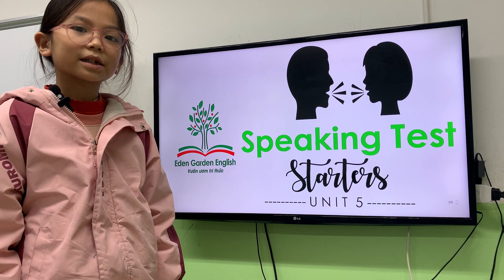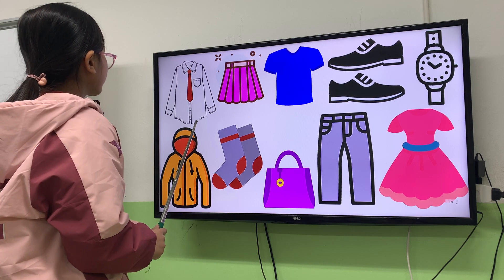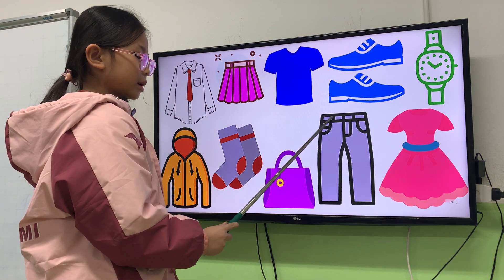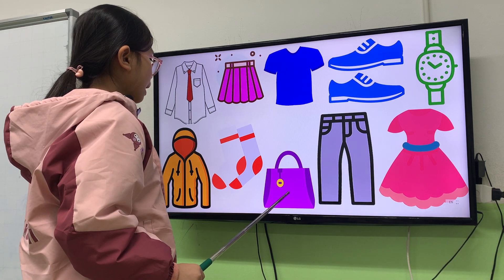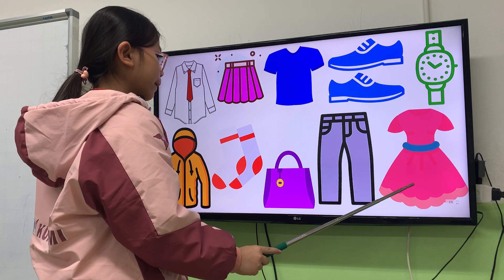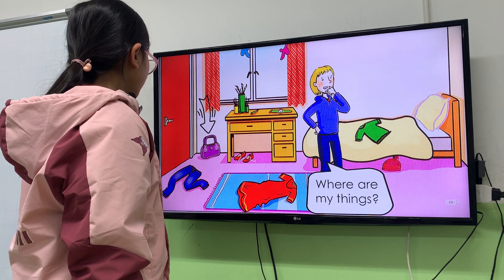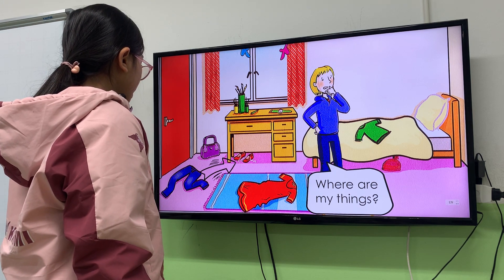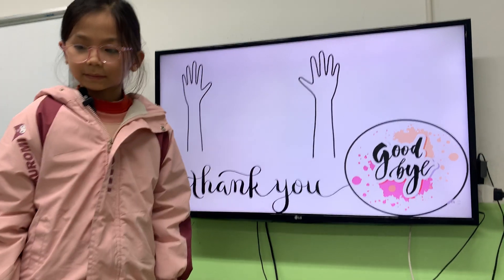HANA - KIDS 236 - GRS - U5